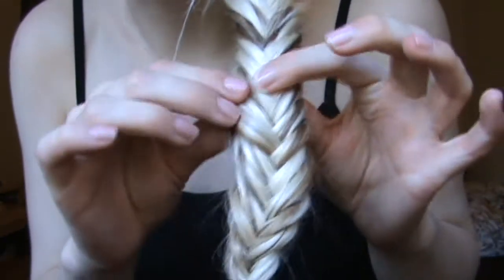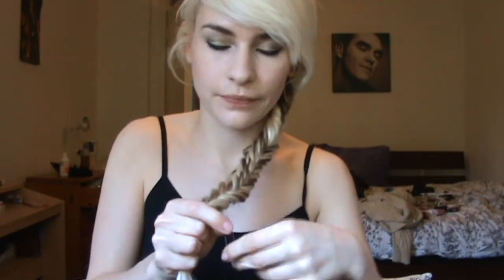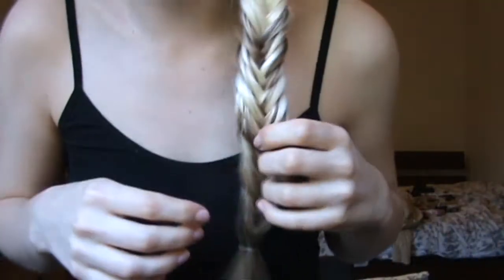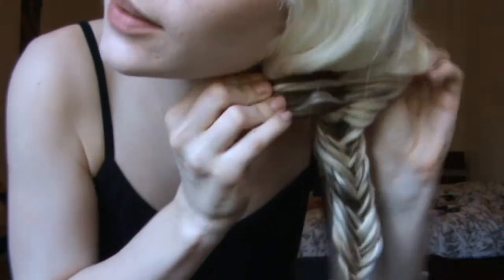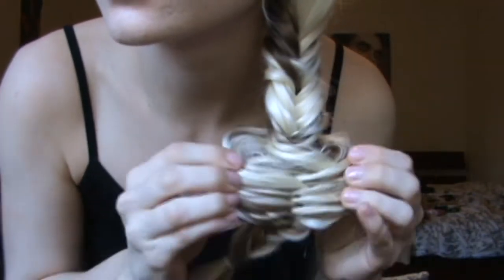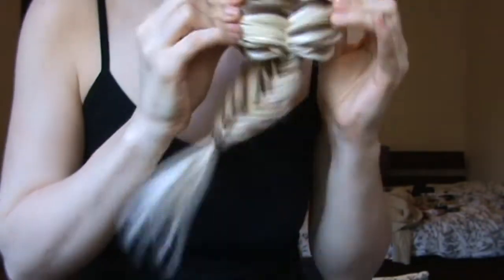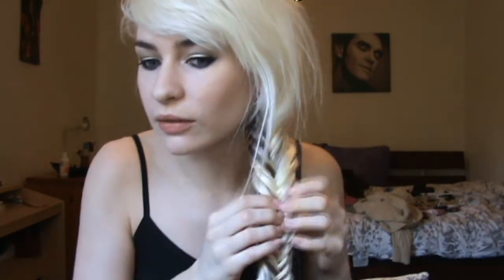HOW TO: Fishtail side plait hairstyle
Basic hair tutorial on how to easily create a side fishtail plait.  All you need is your hair, a brush and a hairband!

This is the way I do it, it may not be the right way but it works, I'd be interested to see other ways though!

I hope you enjoy! Let me know if you try it out! XX